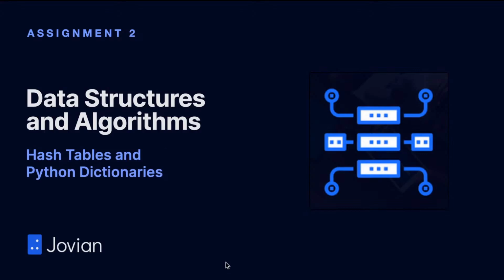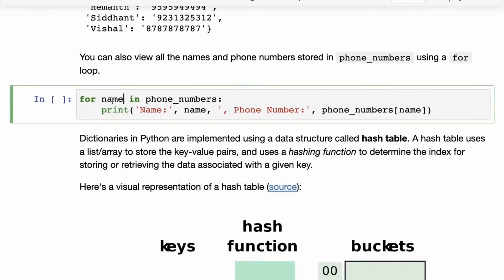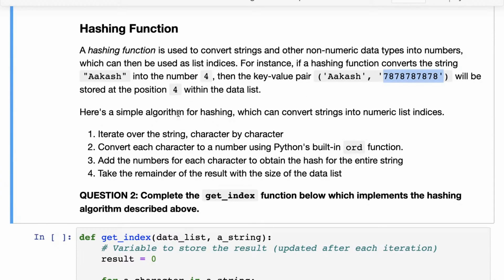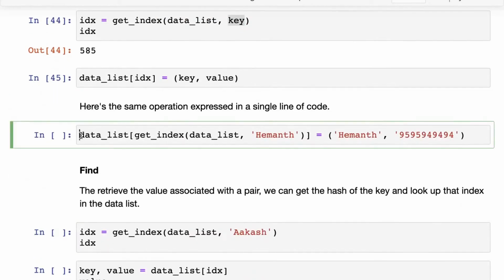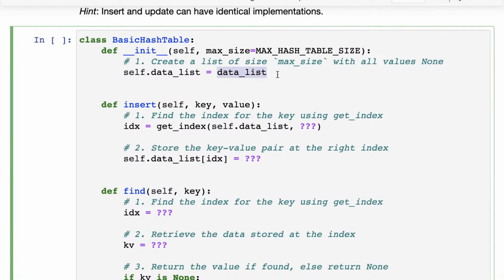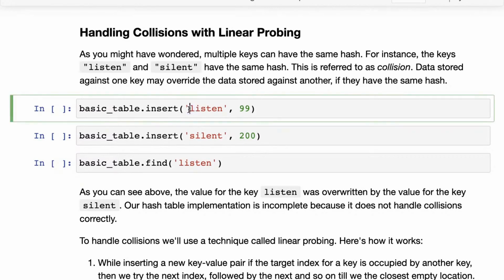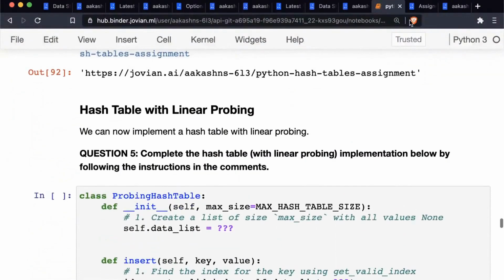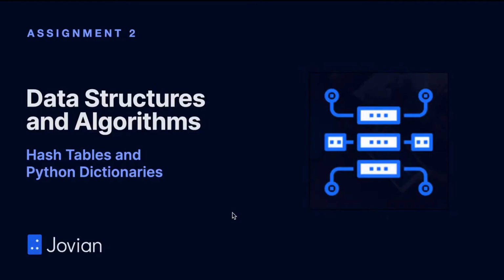Hash Tables and Python Dictionaries (Assignment 2) | Data Structures and Algorithms in Python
🙋‍♂️ We’re launching an exclusive part-time career-oriented certification program called the Zero to Data Science Bootcamp with a limited batch of 100 participants.

Here's an assignment walkthrough for Assignment 1 - Hash Tables and Python Dictionaries of the Data Structures and Algorithms in Python Certification Course.

Assignment Topics:
✅ Hash tables from scratch in Python
✅ Handling collisions using linear probing
✅ Replicating Python dictionaries

⚡ Data Structures and Algorithms in Python is a beginner-friendly introduction to common data structures (linked lists, stacks, queues, graphs) and algorithms (search, sorting, recursion, dynamic programming) in Python. This course will help you prepare for coding interviews and assessments.

👨‍🏫 This workshop is taught by Aakash N S, co-founder, and CEO of Jovian. Previously, Aakash has worked as a software engineer (APIs & Data Platforms) at Twitter in Ireland & San Francisco and graduated from the Indian Institute of Technology, Bombay. He’s also an avid blogger, open-source contributor, and online educator.